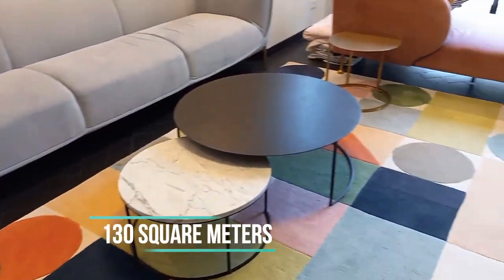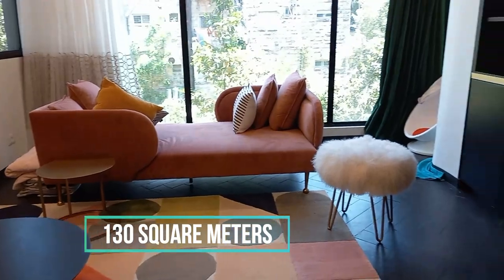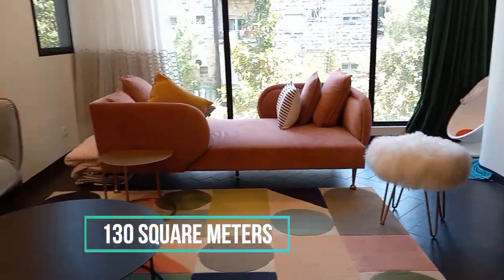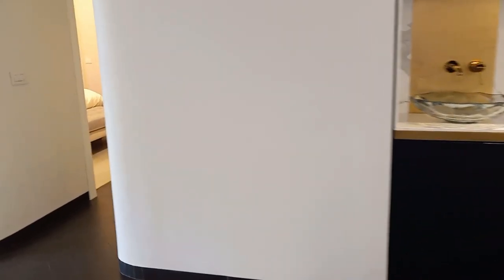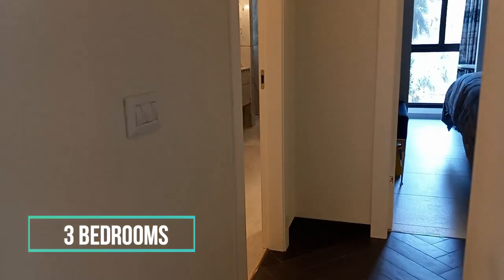ramban 17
130 square meters
1 lving room
3 bedrooms
2 marble bathrooms
1 guest toilet
first floor

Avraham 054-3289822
Moshe 46285378